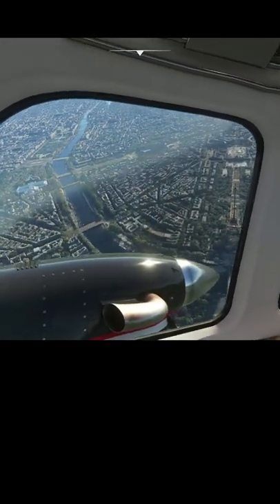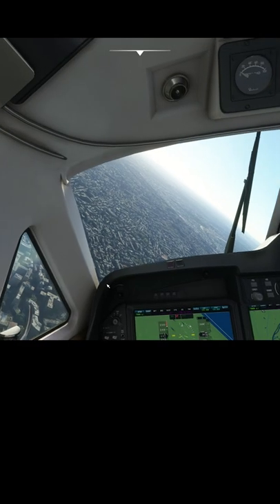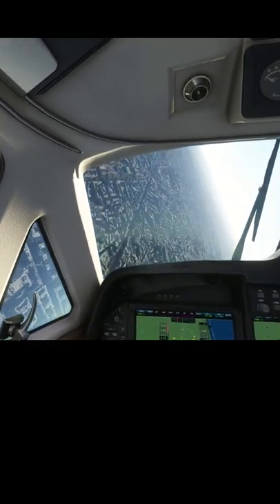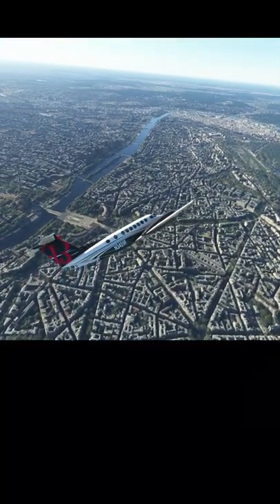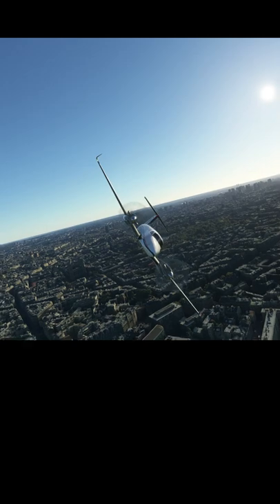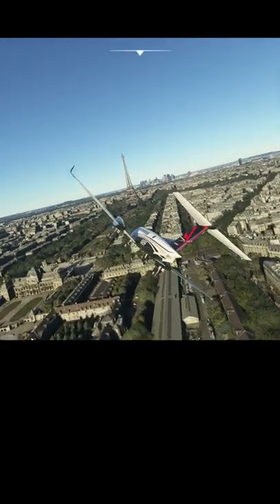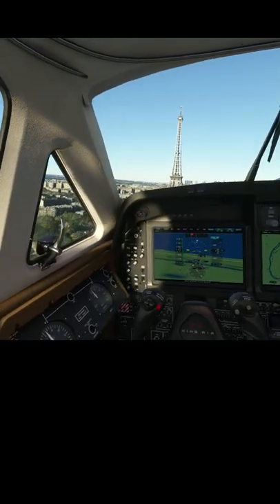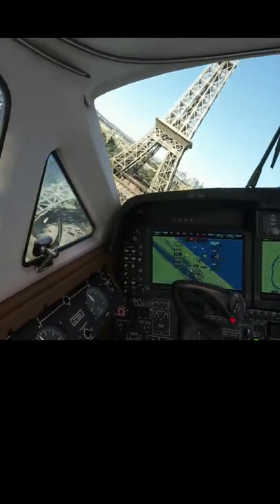Trying to KNIFE EDGE through the EIFFEL TOWER  Real Pilot Plays Microsoft Flight Simulator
Everyone flies under it - but what will even fit through the middle?!

realpilot NodakExpress fs2020 msfs2020 ATC airtrafficcontroller asobo studio flight simulator 2020 gameplay microsoft flight simulator 2020 reaction fs2020 flight simulator gameplay real pilot plays microsoft flight simulator flight simulator 2020 gameplay shortsvideoupload Eiffel Tower Paris France flying under the Eiffel Tower Eifflel Tower stunt flying stunt challenge flying challenge kingair 350 knife edge flying